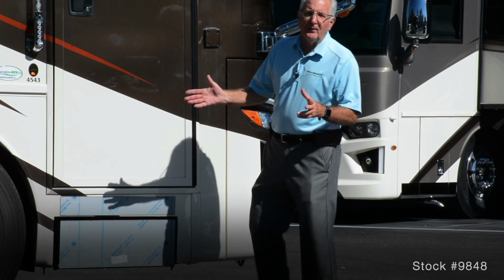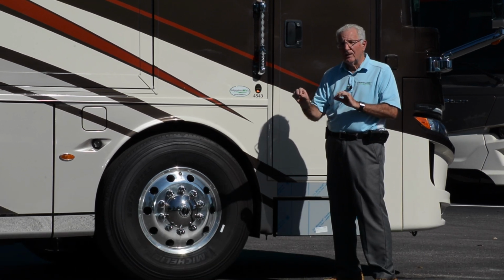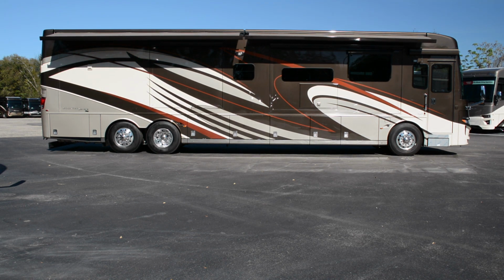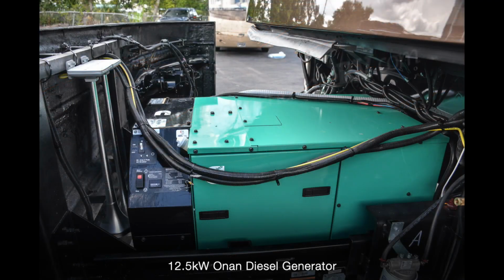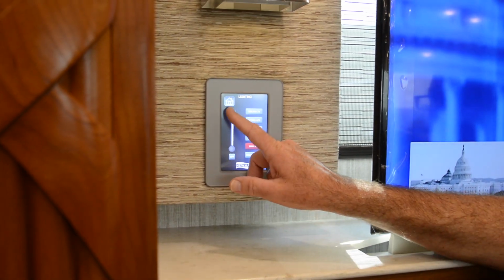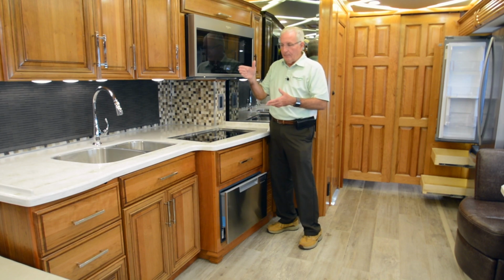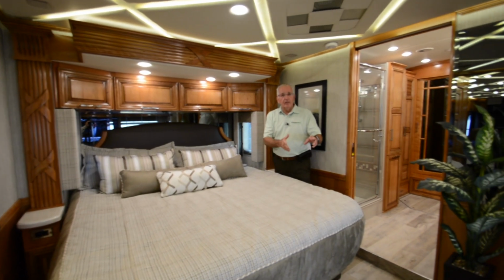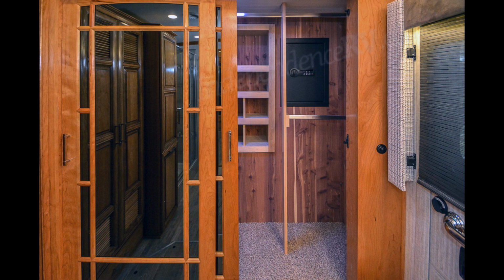#9848 '20 Mountain Aire 4543 1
View an all-new 2020 Newmar Mountain Aire 4543, bath and a half floorplan.  See interior and exterior features, plus optional upgrades in this approximate 8-minute video from Independence RV in Winter Garden, FL.